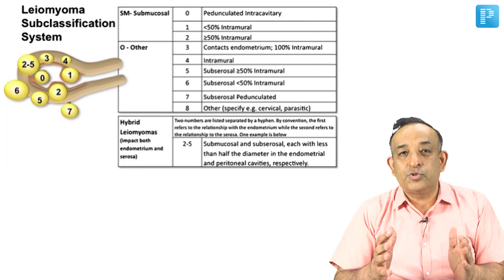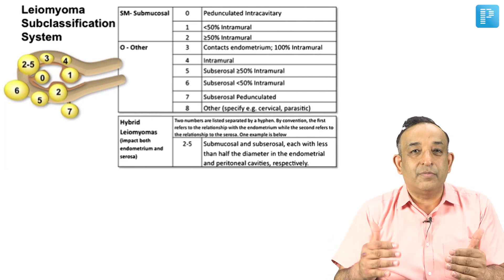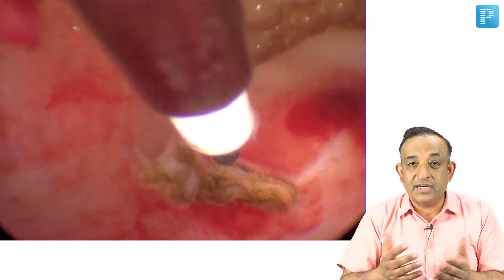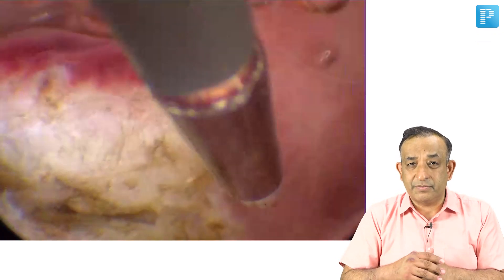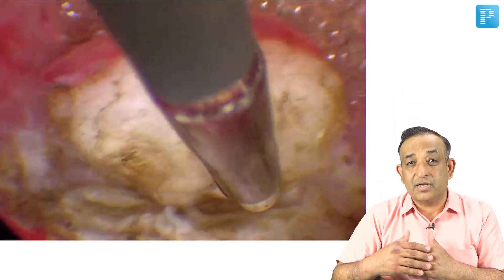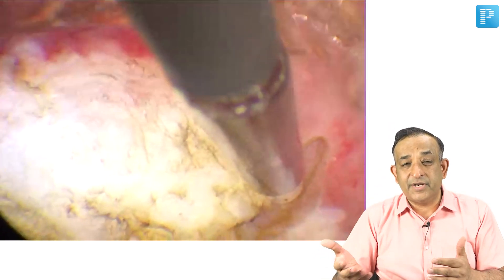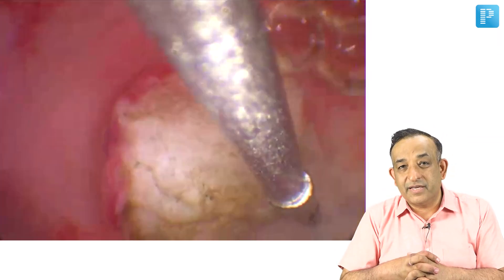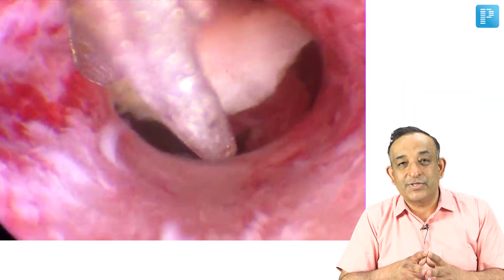Hysteroscopic Removal of a Fibroid | Special cases | Gynaecology and Obstetrics | Dr. Prassan Vij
Join Dr. Prassan Vij, faculty of Gynaecology and Obstetrics on PrepLadder in this amazing session where he explains the hysteroscopic removal of a fibroid.